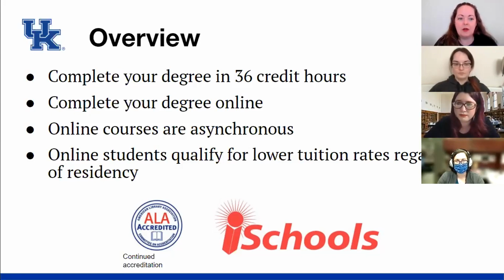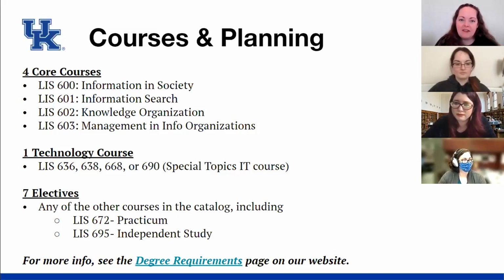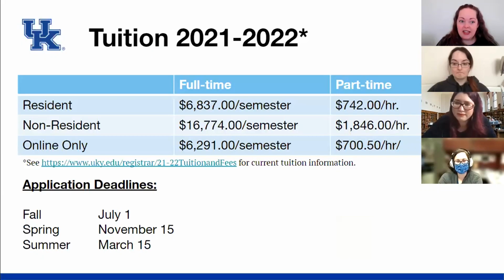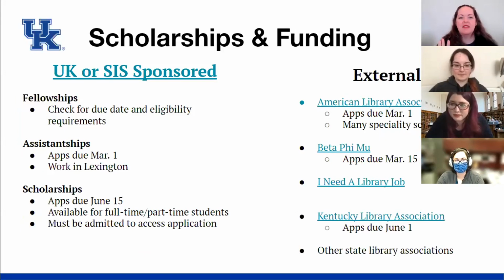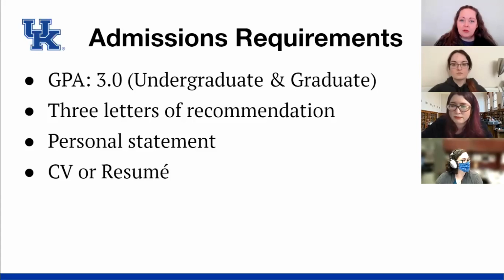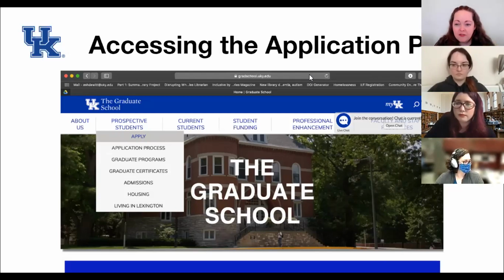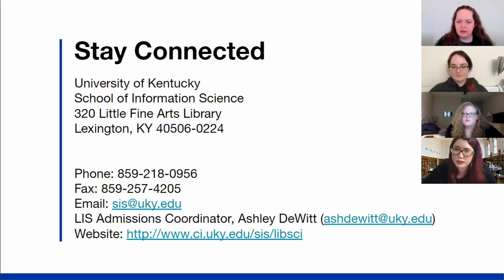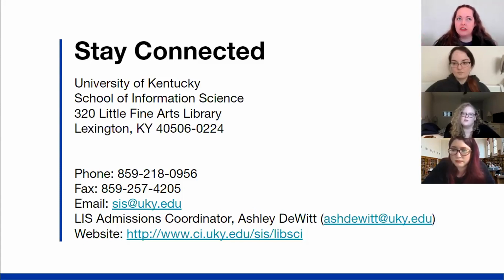SIS Online Information Session 3/8/2022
OIS Information Session hosted by The University of Kentucky School of Information Science.